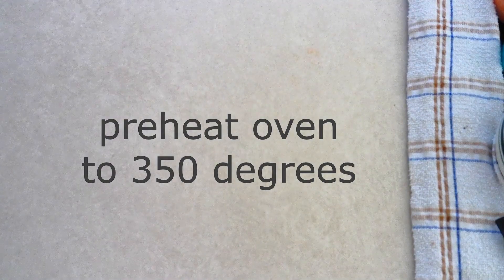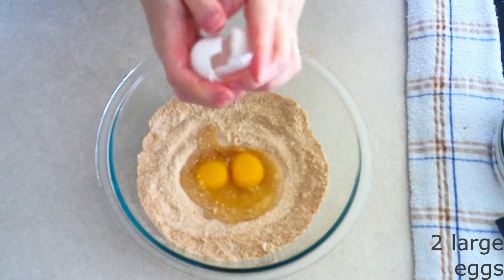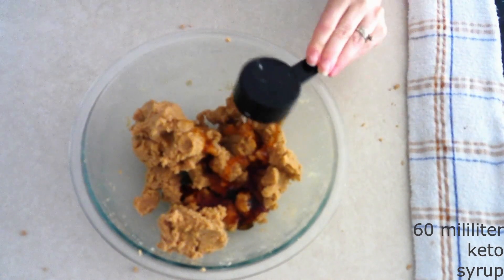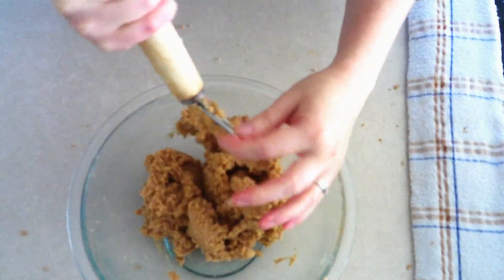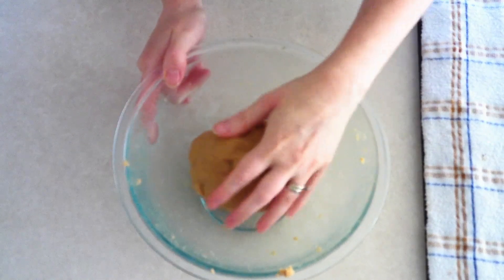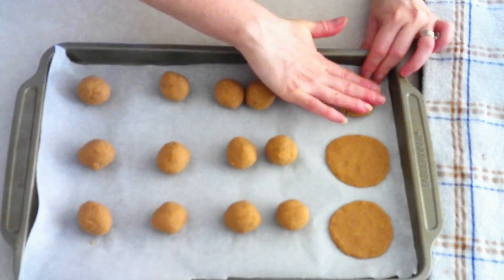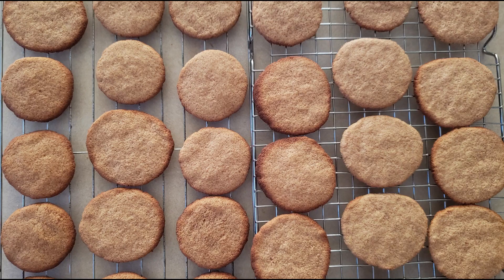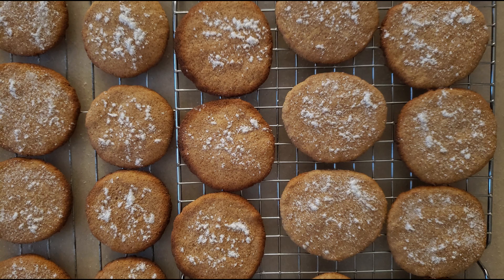Simple Keto Coconut Flour Gingersnap Cookies (Nut Free And Gluten Free)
This video is designed to teach everyone how to make simple keto coconut flour gingersnap cookies. These cookies are low carb, keto friendly, nut free, gluten free, sugar free and diabetic friendly

Coconut flour
Monkfruit sweetener
Keto maple syrup